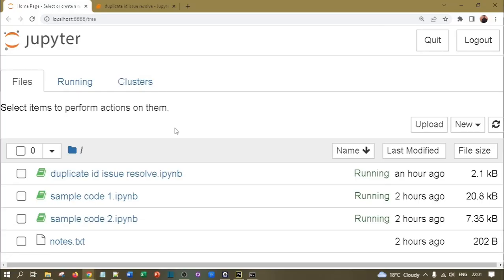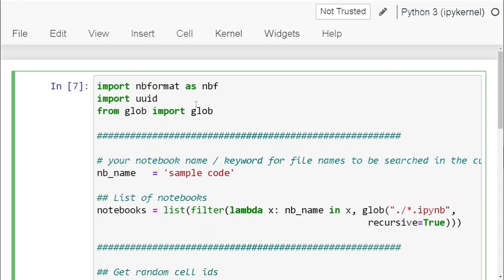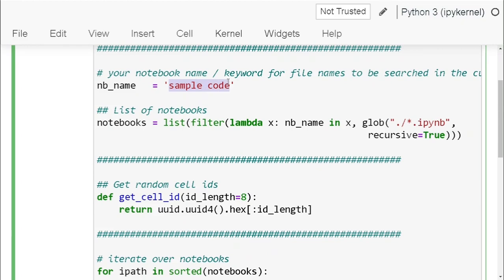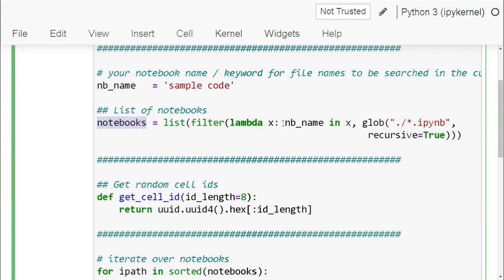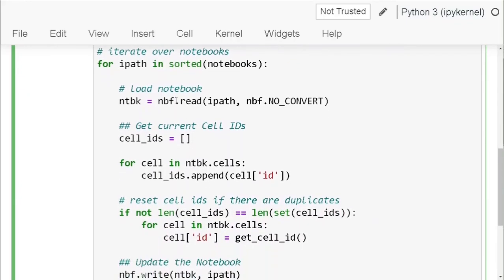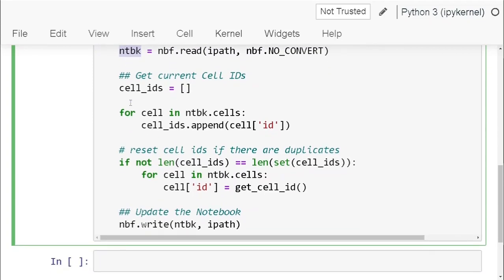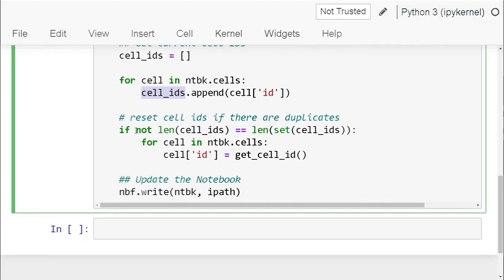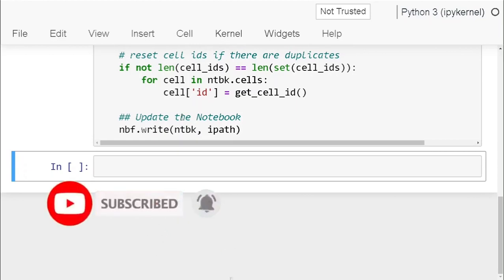SOLVED : Python Jupyter Notebook validation failed: Non-unique cell id detected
notebook validation failed: non-unique cell id

This video explains step by step on how to resolve Notebook validation failed: Non-unique cell id detected warning in Jupyter notebook